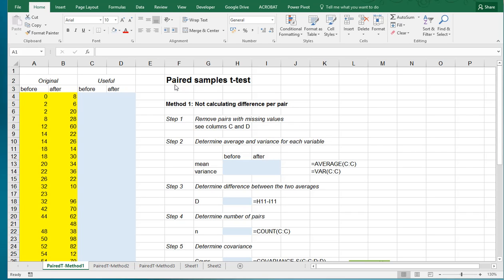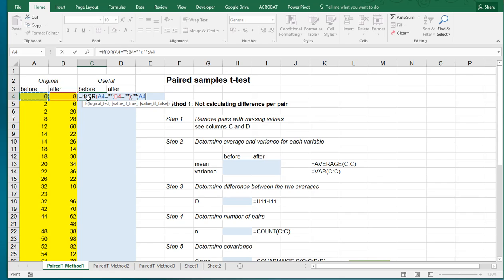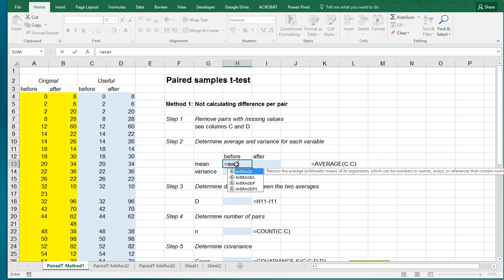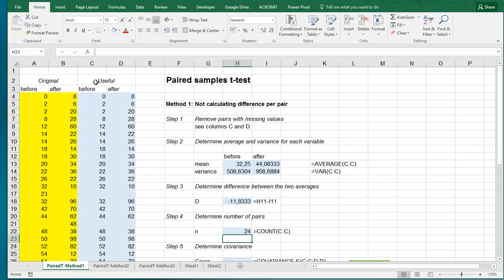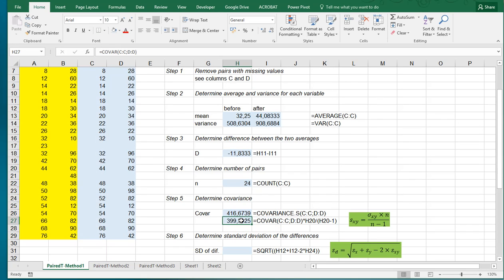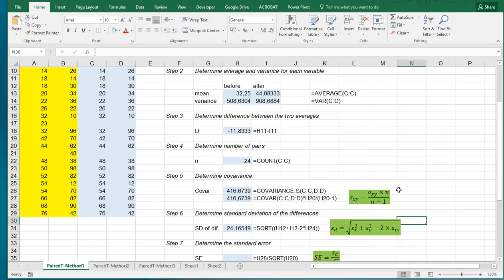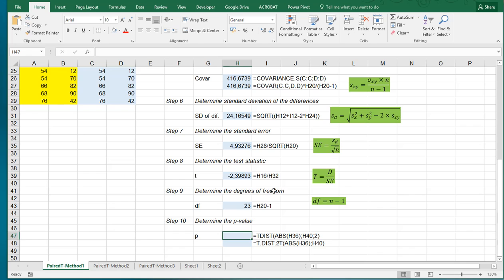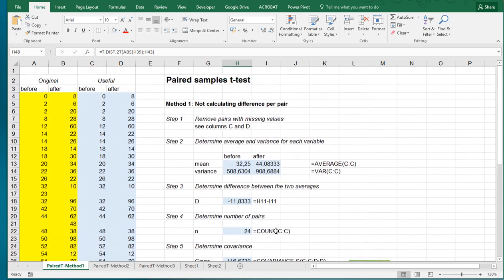Excel - Paired samples Student t-test - method 1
Instructional video on performing a paired samples t-test with Excel. In this method the difference for each pair is avoided.